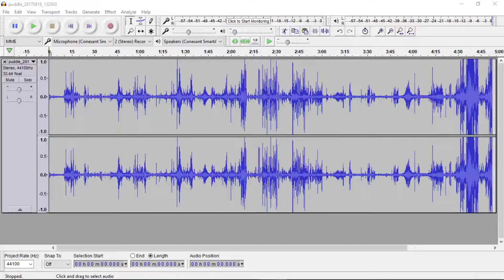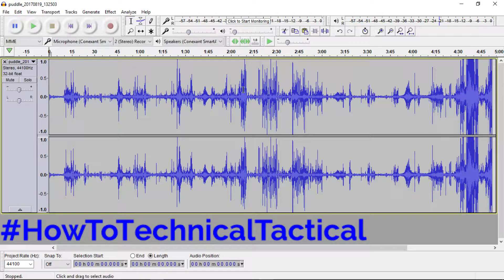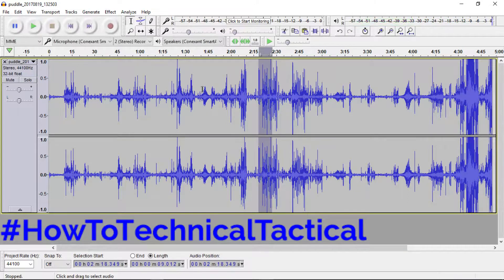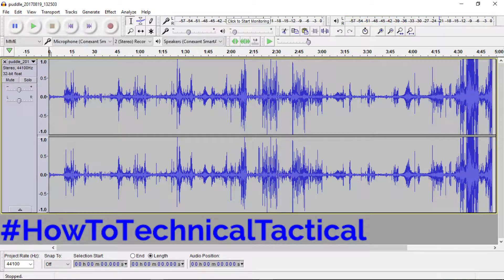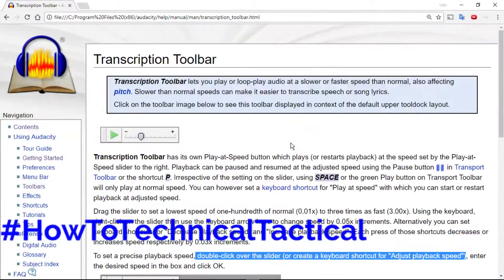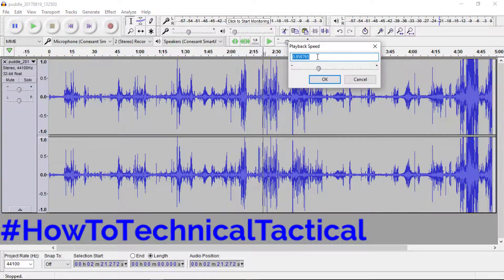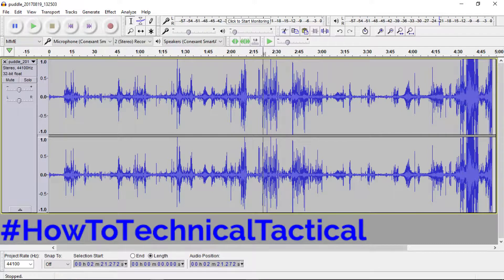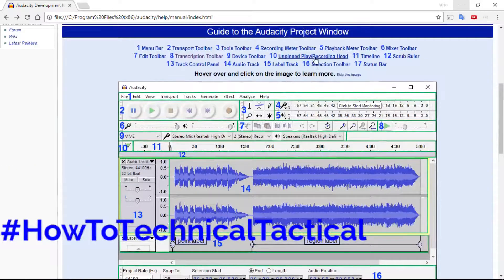Audacity Toolbar Tip - Play at Speed, to reset doubleclick 1.0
This is an Audacity Tip on Playback at Speed, to reset doubleclick and type 1.0 .. for the help page visit .. this video forms part of a new help video set from me called HowToTechnicalTactical - short fast videos to get things done crisper, cleaner than ever before ..

. Fun Fact Only 1.3% of my youtube views come from My Subscribers